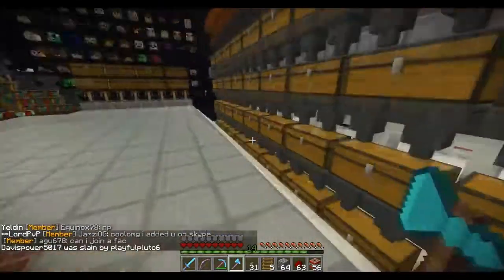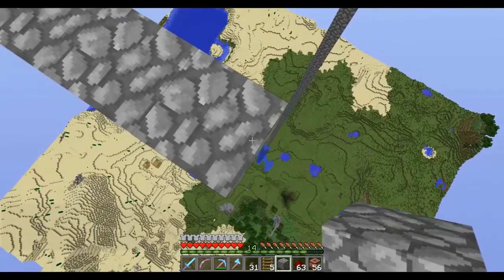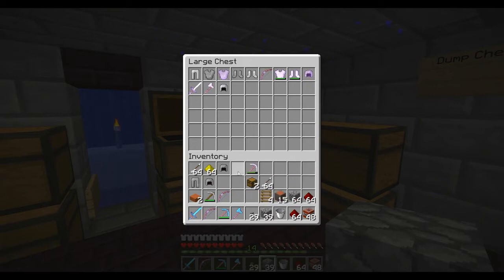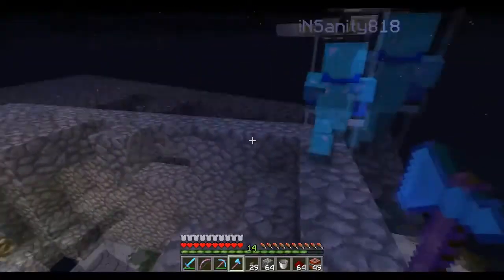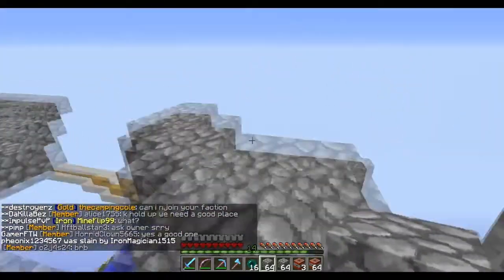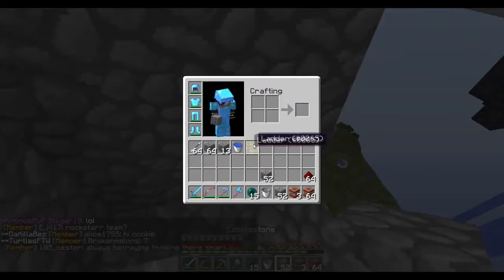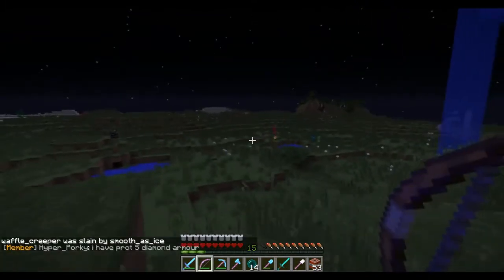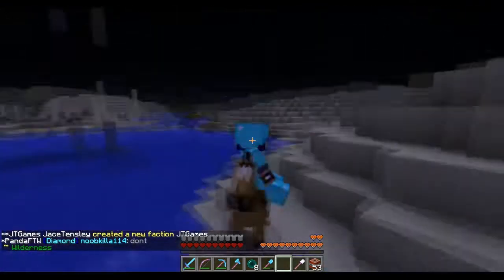Factions Let's Play! Episode 30 SkyBasing!